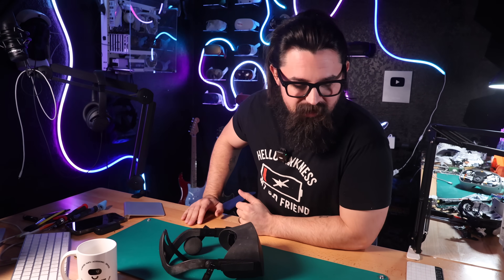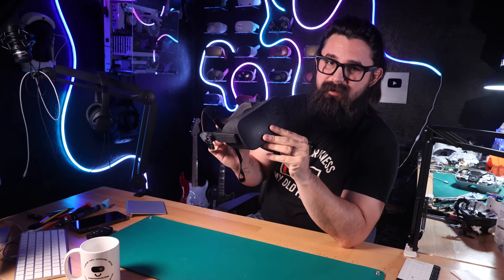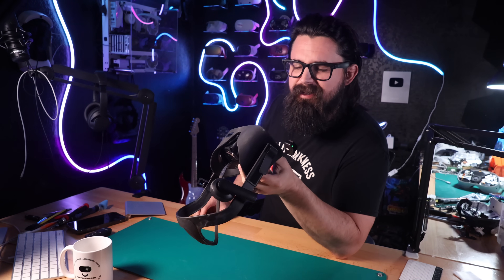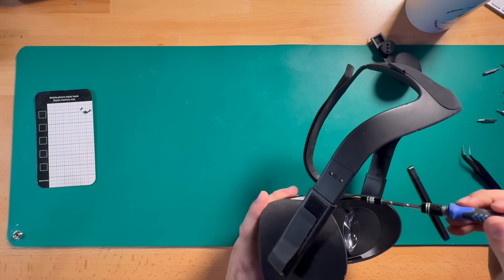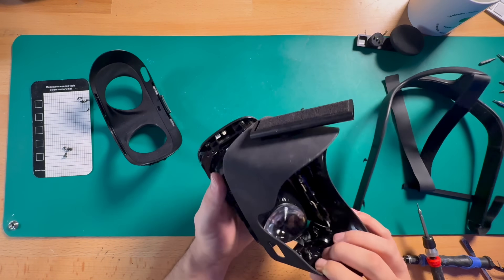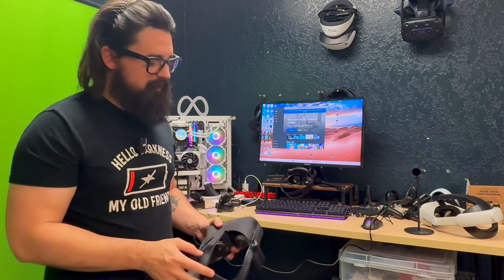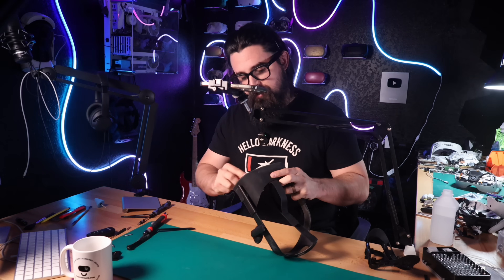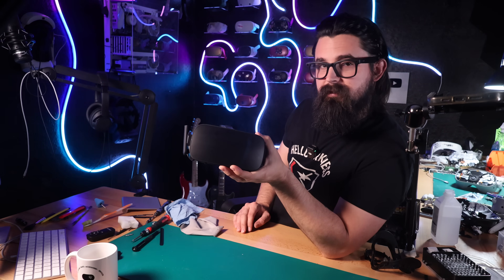Bringing a 9 Year Old Oculus Rift Back to Life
Somebody sent in an original Oculus Rift CV1 and I didn’t have a plan. So in this video I take a look at this nine year old headset, talk a little bit about where it sits in VR history, and see if we can get it cleaned up, repaired, and running again.

• Testing a first gen Oculus Rift
• Quick history and specs rundown
• Why these old headsets still have fans
• Finding donor parts from broken units
• Replacing the speaker and face shield
• Setting up tracking and checking audio
• Final condition and functionality check
• Cleaning and restoration tips

We’re giving away a brand-new Headset.

If you already have a Quest that’s broken don’t worry. We’ve got you covered.

I love these VR Accessories!

People who love VR need these!